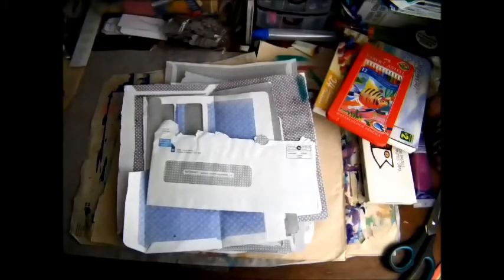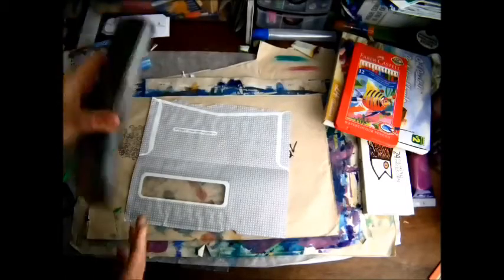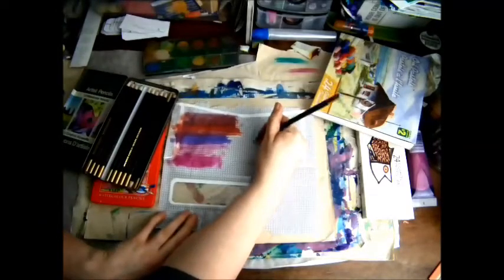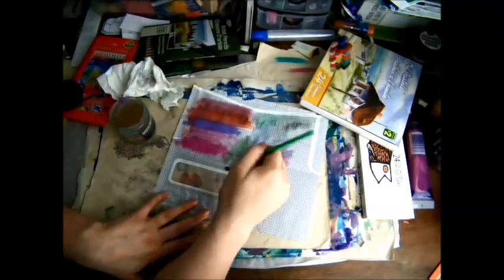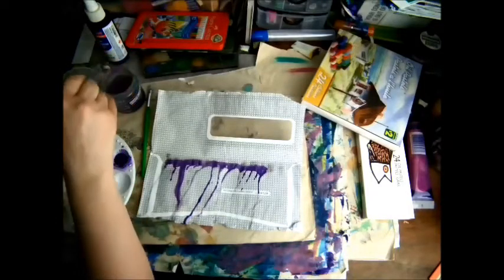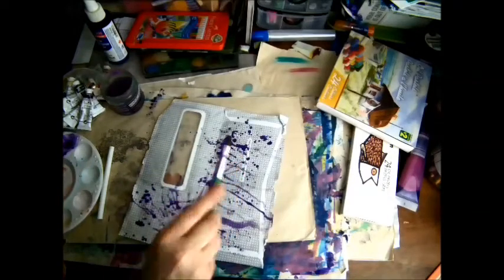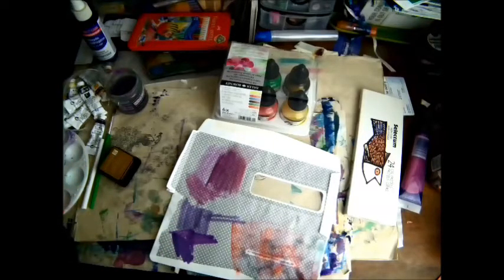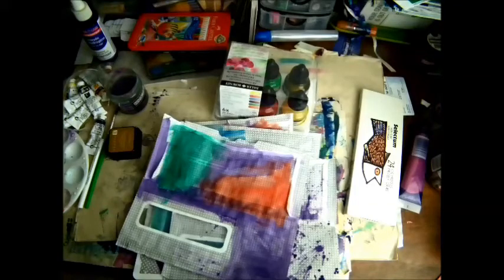Quick Tips: Upcycled Painted Security Envelopes. Building your stash on the cheap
A quick tips video I have been wanting to do for a while! I had been noticing how pretty some of the insides of security envelopes are and figured it would be a cheap way to fill out my stash!

The photograph at the end of each video is one of my own and can be found in my Etsy shop